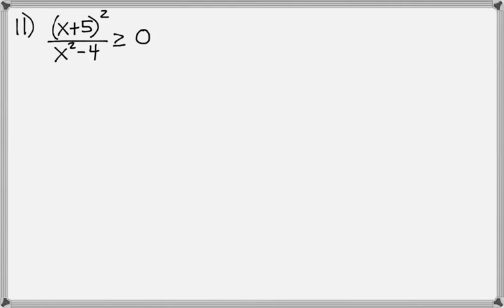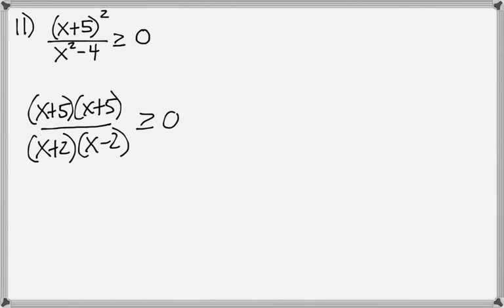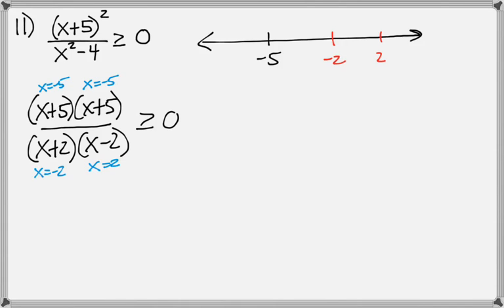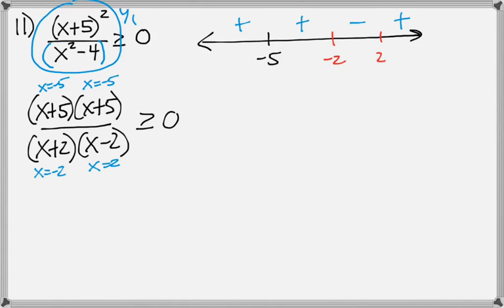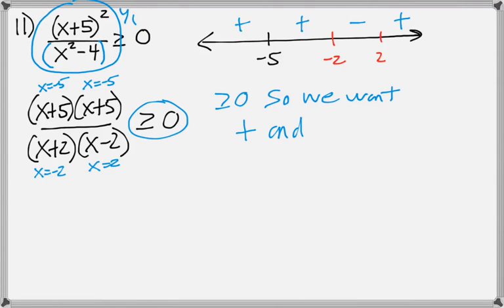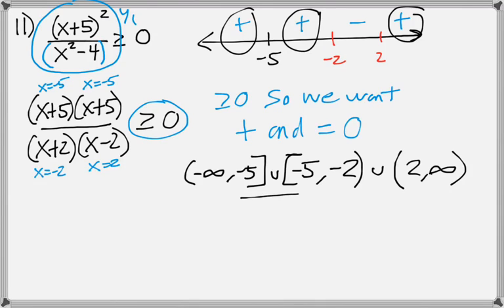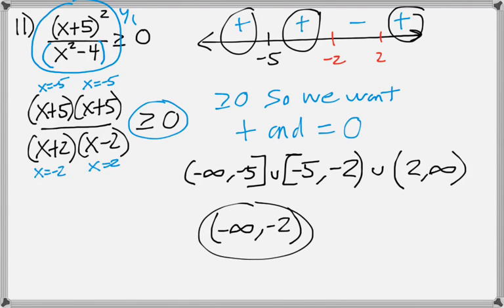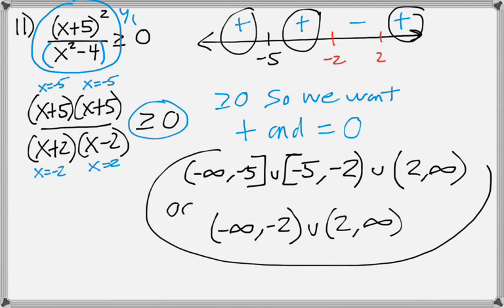Math 151 : 3.8 #11 (PreCalculus Tutorial : Polynomial & Rational Inequalities)